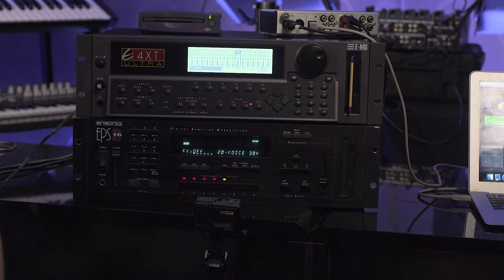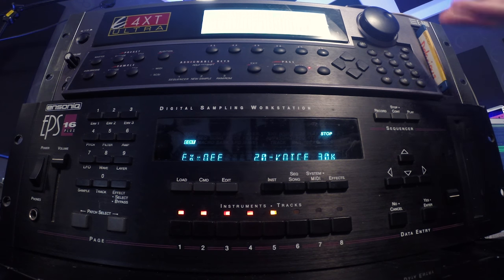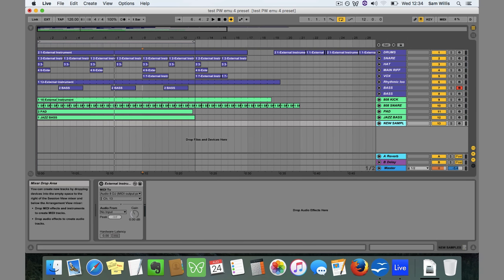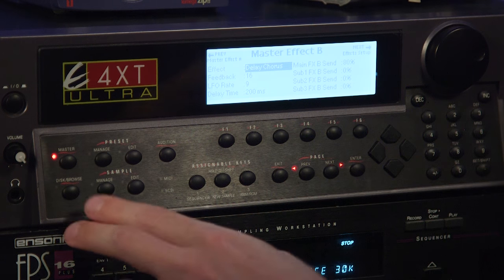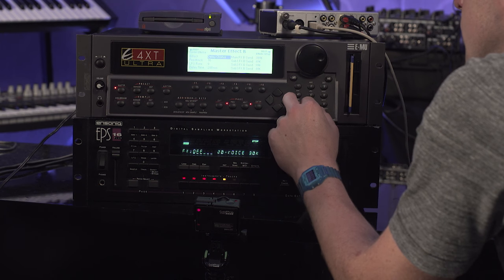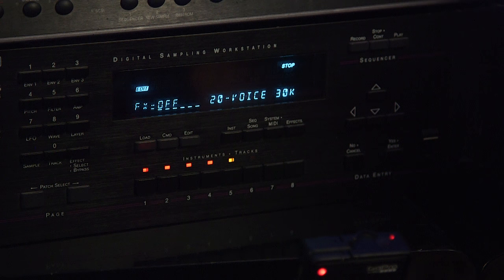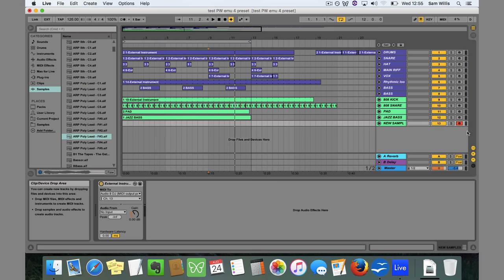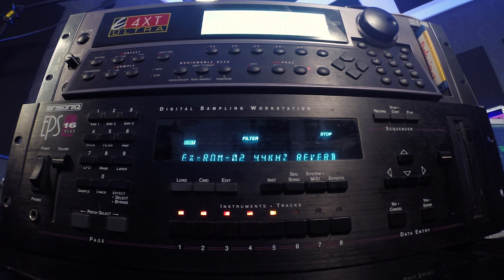Under The Radar /w Sam Willis (R&S): Pt. 4 E-MU 4XT /Ensoniq EPS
We sit down with Sam Willis (R&S Records and Point Blank Instructor) in the final instalment of our Under The Radar series, where he shows us the E-MU 4XT & the Ensoniq EPS